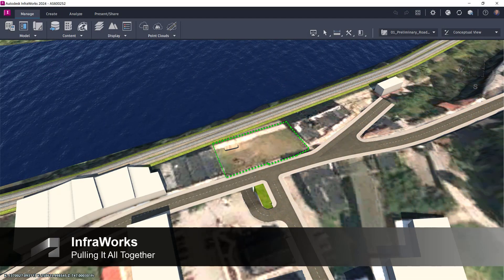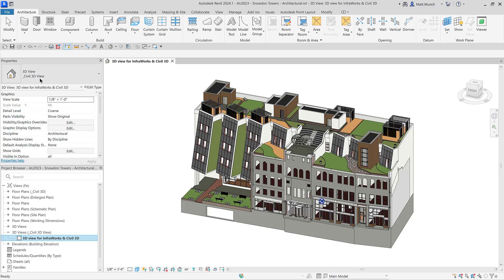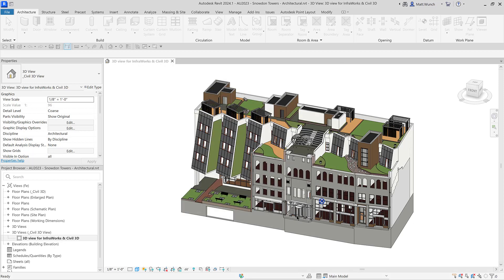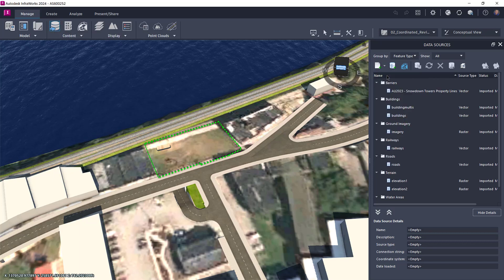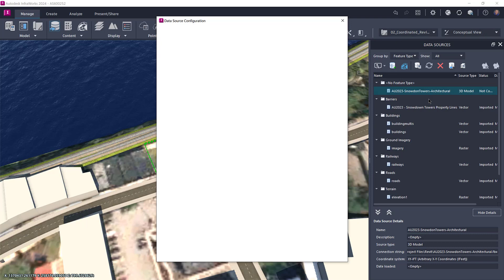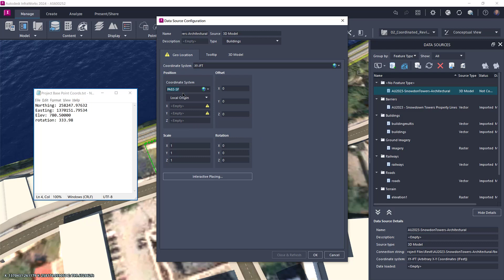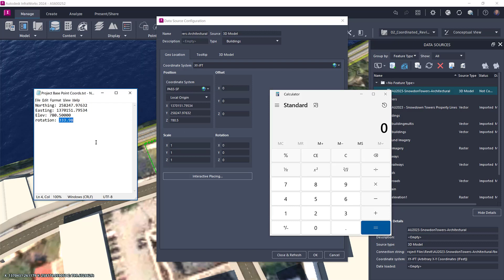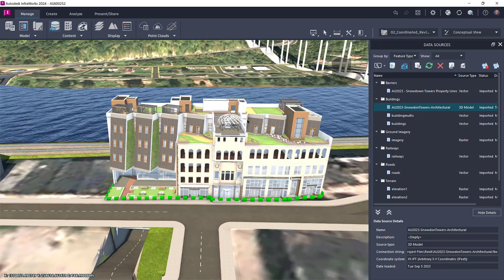Shared Coordinates (Part 12) - Pulling it all together in InfraWorks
In this video, we'll import the Revit model(s) into InfraWorks using their shared coordinates.